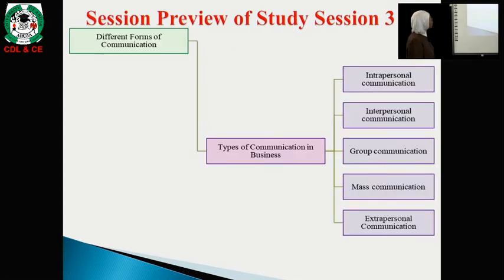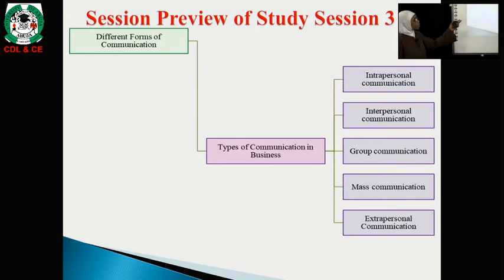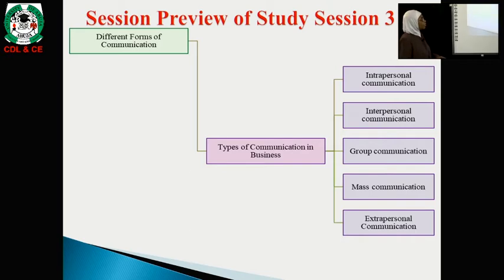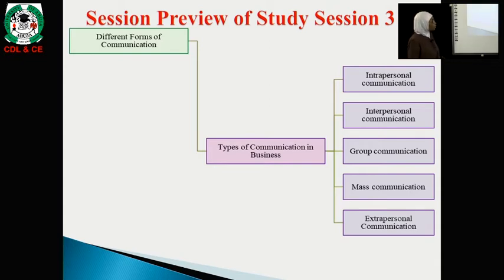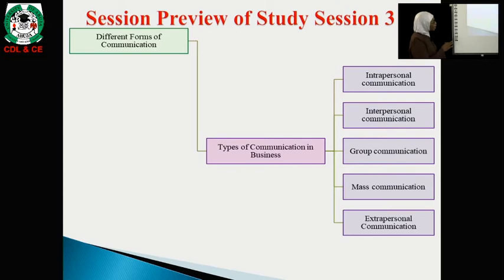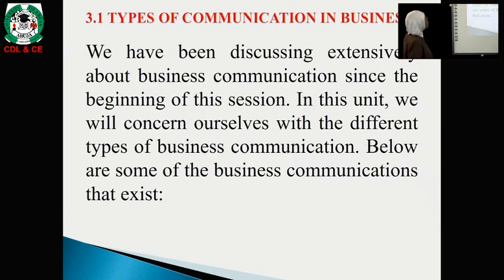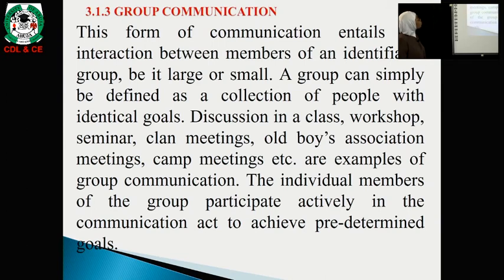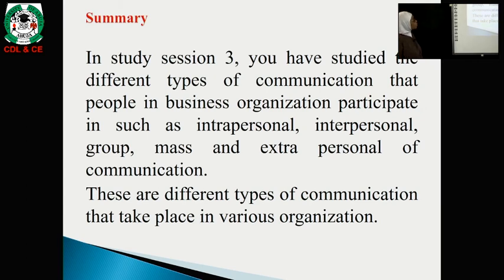BUS 315 FORMS OF COMMUNICATION mkv